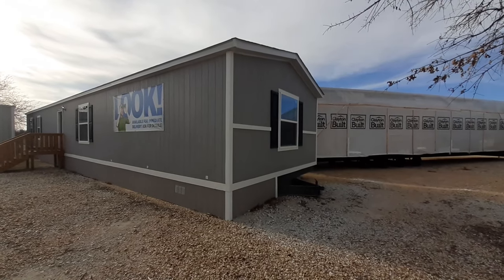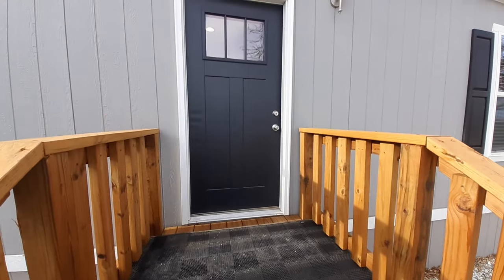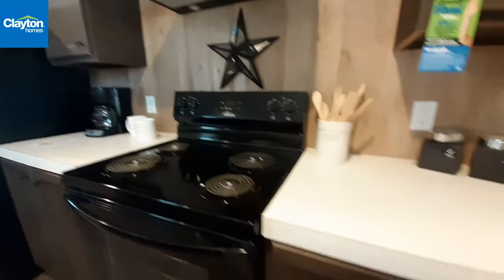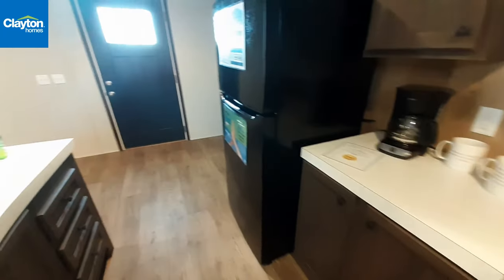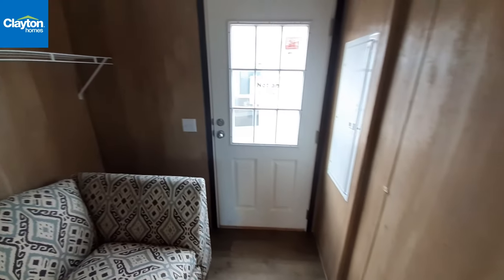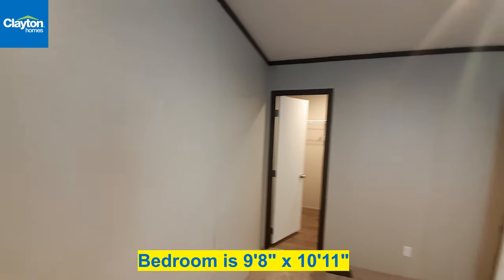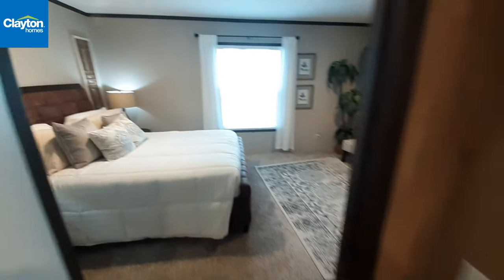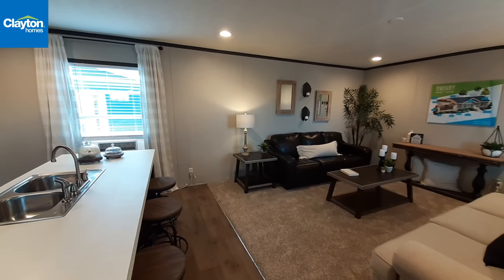Most unique floor plan I have seen in a home like this (prefab)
Welcome back. I have the pleasure of showing off this home called the Jumbowide. This is an 18' x 76' single wide, with over 1300 sq ft of living space. This home has a floor plan like I have never seen before. Guest rooms are large, as is the master. You have the largest master bath I have ever seen in a single wide.